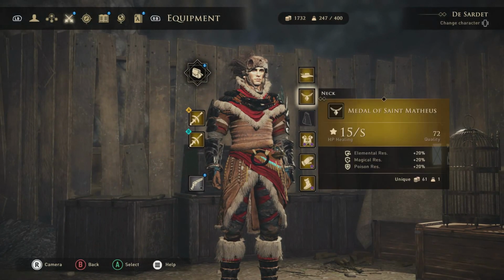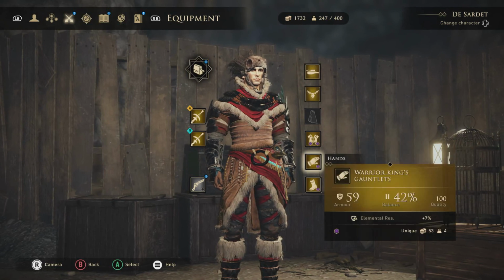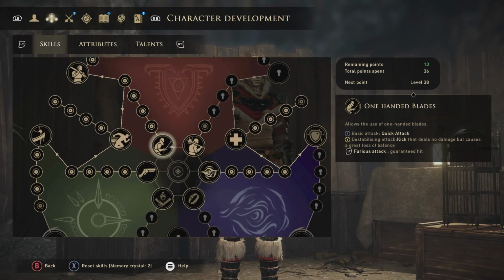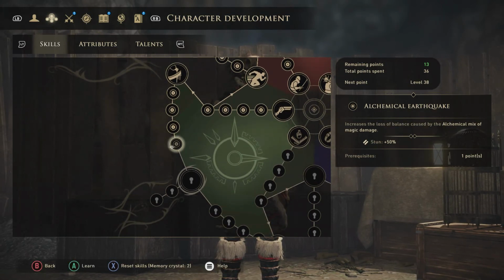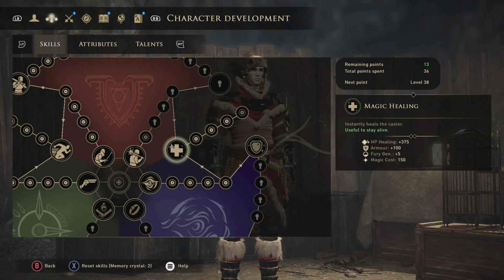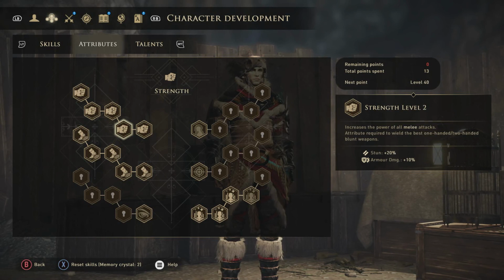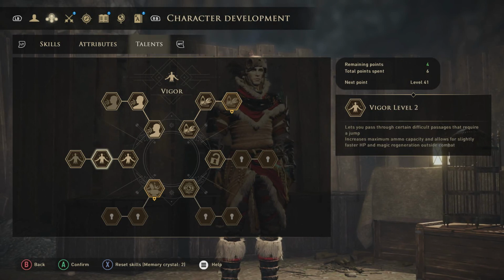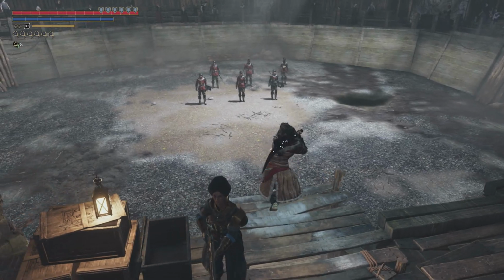GreedFall "On ol Menawi" Build! (Extreme Difficulty)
0:23 Gear 2:46 Skills 7:05 Attributes 9:05 Talents 10:55 Combat Showcase
This is my idea of an "On ol Menawi build".  This build is for all of the role players out there and those who want a real challenge.  En on Mil Frichtimen will be proud!

ABOUT GREEDFALL:

FIND A CURE
The Old World is dying. The continent is polluted, overpopulated, and plagued by a deadly, incurable disease. Its weary population grows desperate.
But there is a glimmer of hope on the horizon – an Island, remote and hidden, has been discovered. Teer Fradee... a land spared by the Malichor plague, a haven of life, wild and untampered by mankind. It is the promise of riches, but also represents the best hope for mankind to find a cure to the Malichor. On the hunt for the cure, explore a fresh new world as, alongside settlers, mercenaries and treasure hunters, you set foot on this remote island seeping with magic.

DISCOVER THE ISLAND
The world of GreedFall and its visual identity draw heavily from 17th century Europe. The architecture, costumes, weaponry, ambiance all take root in this period of history dominated by exploration, scientific discoveries, and booming culture in general.
The world of GreedFall is not entirely down-to-earth. You will explore an immense island seeping with magic. Its lands, inhabited by magic-wielding locales and fantastical creatures, hide countless mysteries and secrets awaiting to be discovered.

FORGE YOUR OWN DESTINY…
GreedFall is an RPG to its core, with an emphasis on freedom in both character development and how you proceed through the world.
Choose your gender, customize your appearance and select a few starting attributes, building from there to create your own playstyle. The classless progression system lets you tap various branches from an extensive skill tree and create your own skill synergies. With over a hundred skills to choose from, along with thousands of combinations of equipment, you forge your very own experience.

AND THE NEW WORLD’S
Progress and achieve quests in a multitude of different ways, from combat to diplomacy and deception. The way you reach your objectives depends solely on your choices and how you choose to develop your character. The island of GreedFall is a living, ever-evolving world - your actions will influence its course and, ultimately, shape your story.

BEFRIEND OR BETRAY
In GreedFall, situations are not always resolved by spilling blood. The wits of you and your companions are just as important as your prowess with a blade, and wise diplomacy, stealth, science or a well-used skill may negate the need for combat.
The world of GreedFall is home to numerous factions, each with their own beliefs, territories, goals, allies and enemies. You will forge and break alliances, weaving your way through an intricate reputation system. Every decision you make has the potential to please or anger these factions and their leading figures, as well your companions. Your ability to handle diplomatic encounters, the two party members you choose to bring to encounters, and who you will decide to help or fight, will ultimately impact the geopolitical landscape of the island.